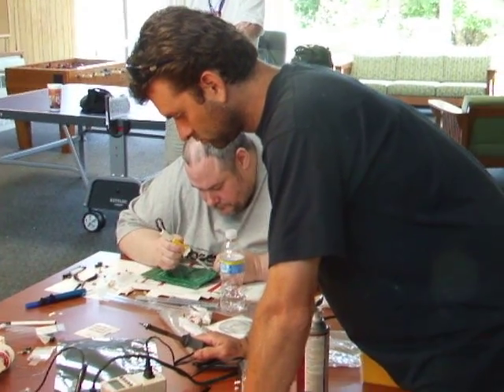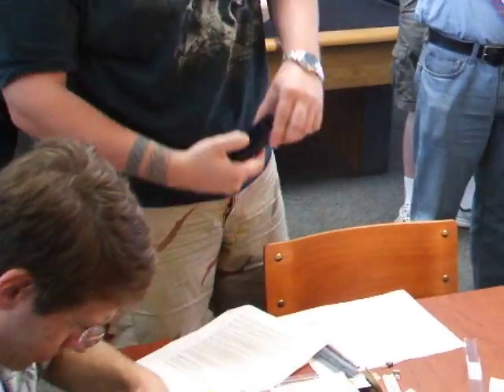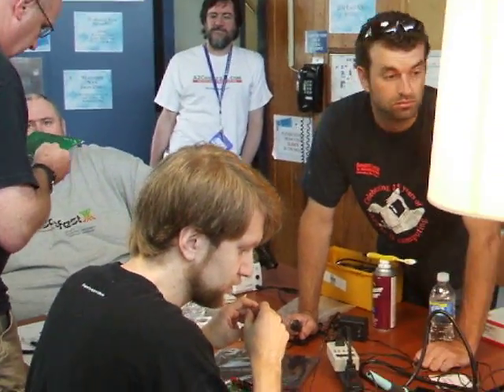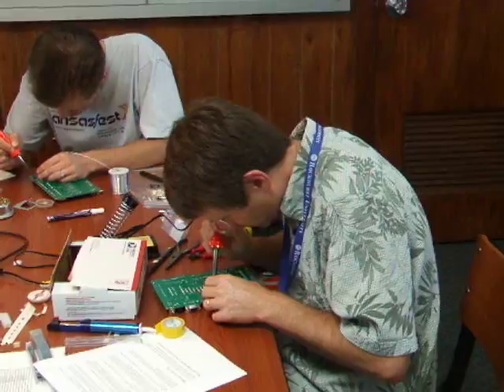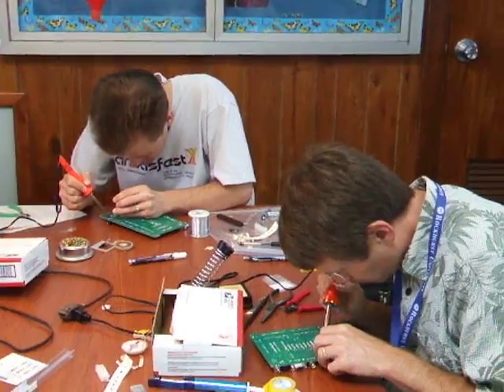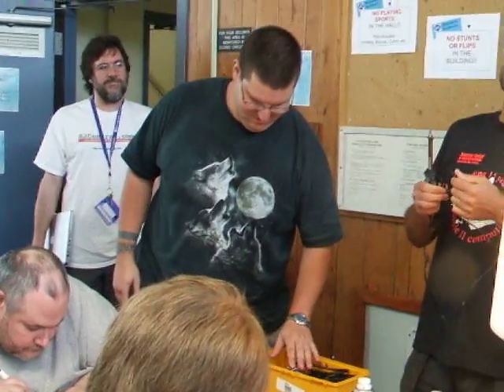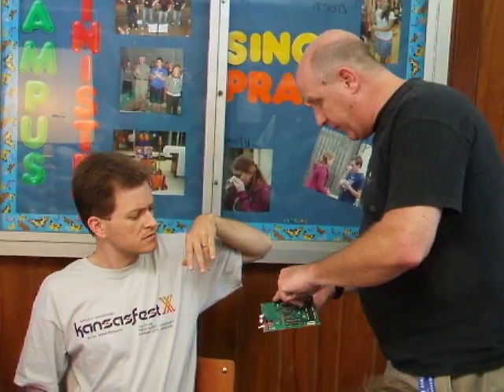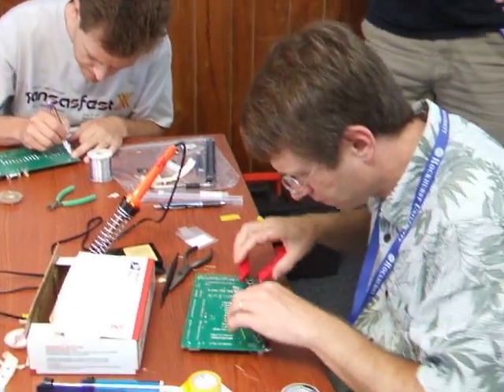Vince Briel's workshop for people to make a Replica I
About six people did all the soldering and chip inserting to make a replica of the original Apple I created by Steve Job and Steve Wozniak way back in the day.  Stuff like this always takes longer than you plan.

But you learn a lot.